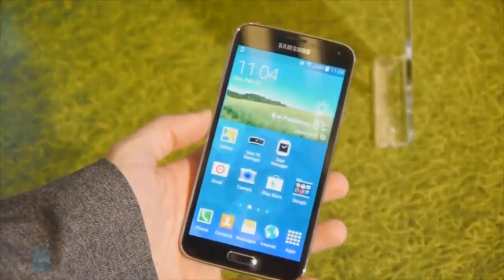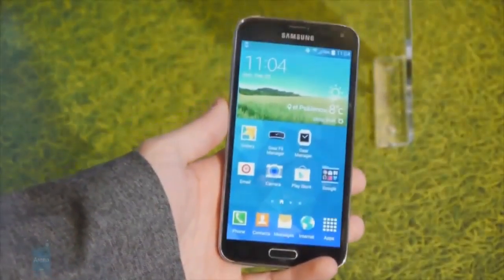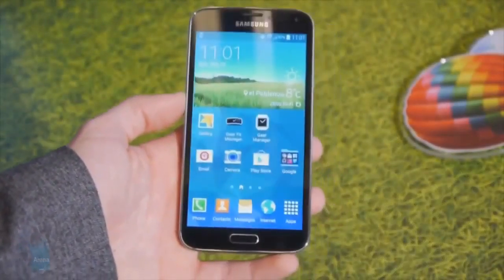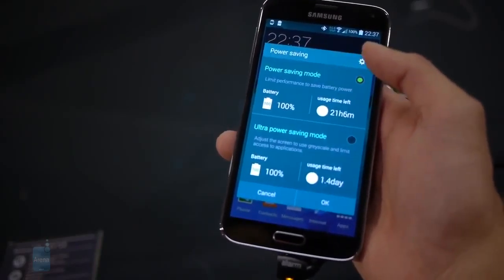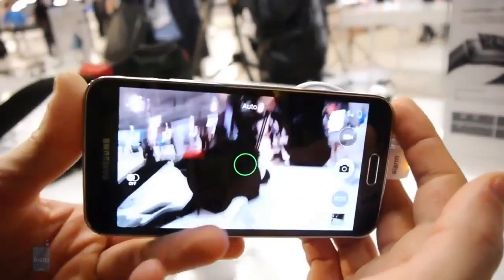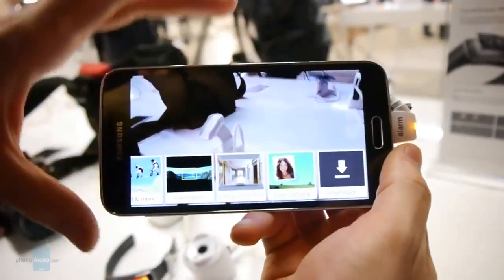Samsung Galaxy S5 vs All New HTC One preliminary comparison